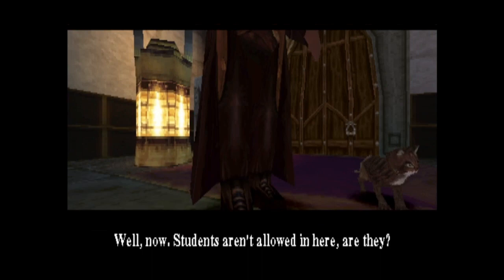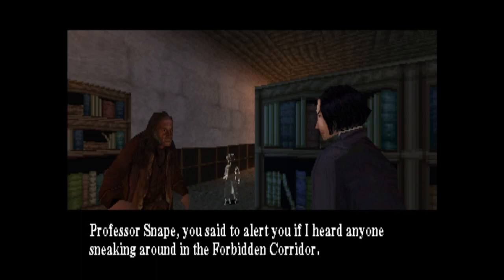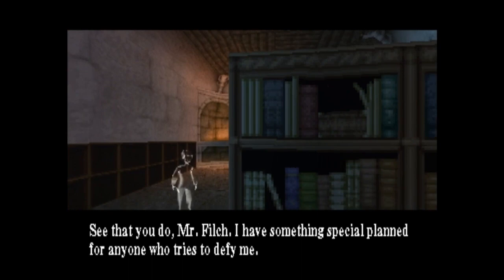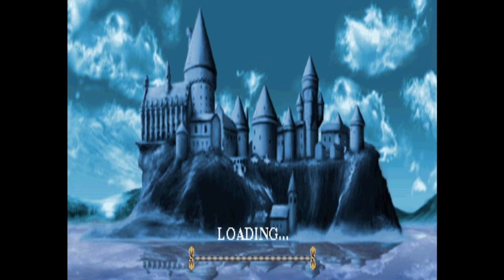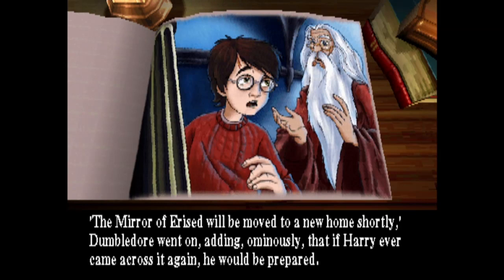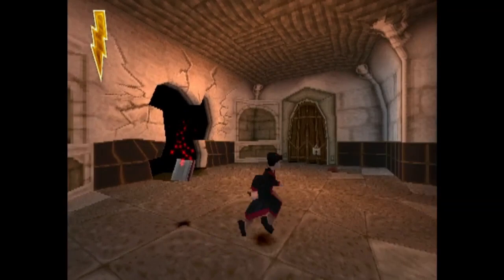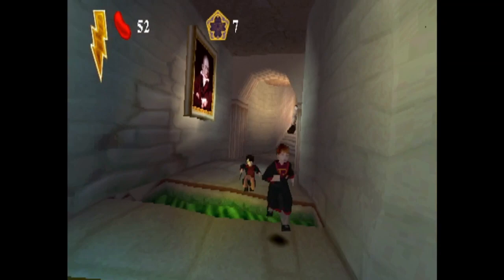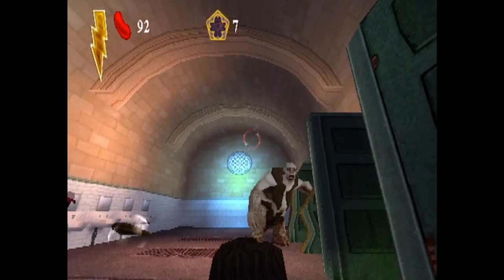HARRY POTTER & Sorcerer's Stone 'PSX' GameTriberZ Lets Play PART 7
I hope you enjoy this lets play